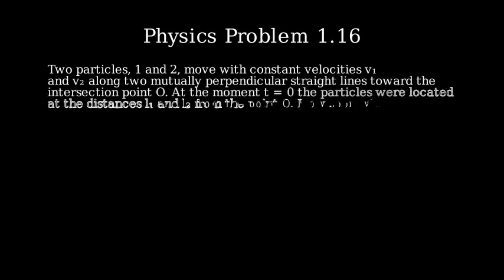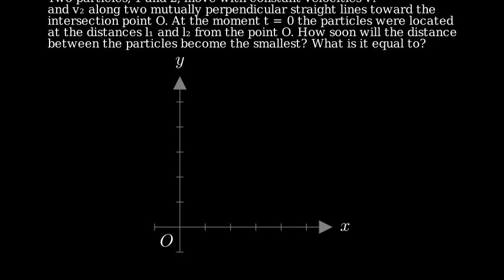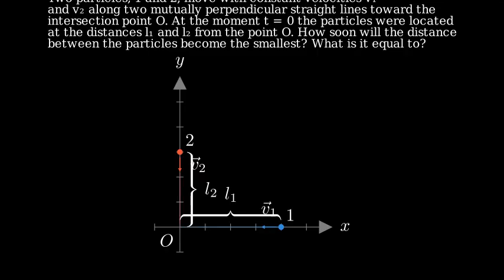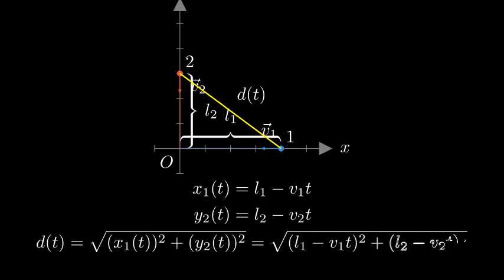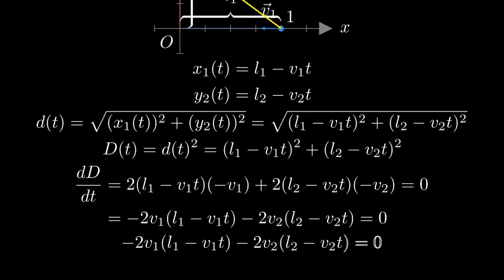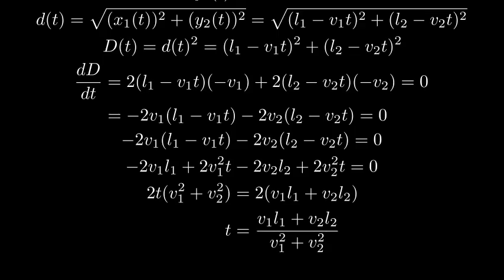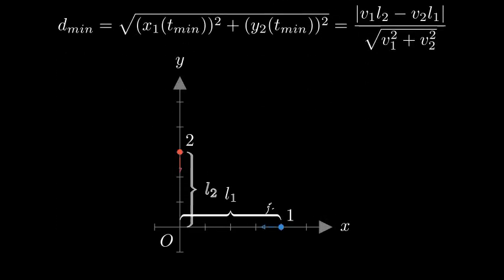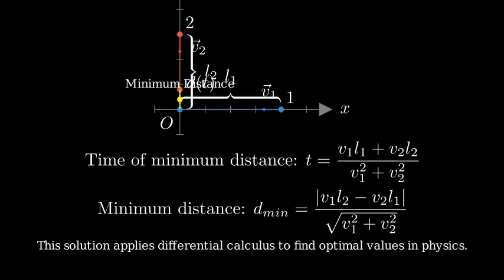IE Irodov 1.16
1.16. Two particles, 1 and 2, move with constant velocities v1 and v2 along two mutually perpendicular straight lines toward the intersection point O. At the moment t=0 the particles were located at the distances l1 and l2 from the point O. How soon will the distance between the particles become the smallest? What is it equal to?